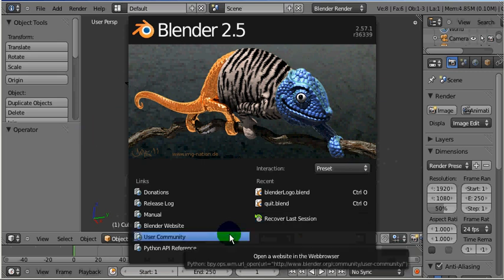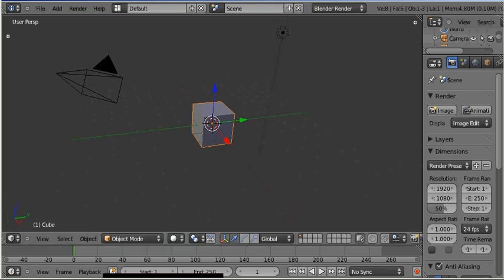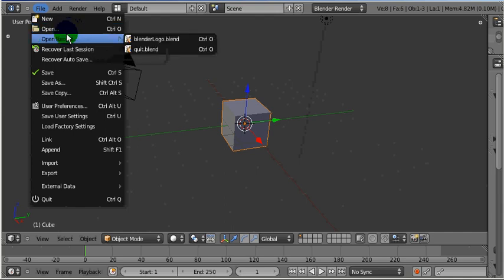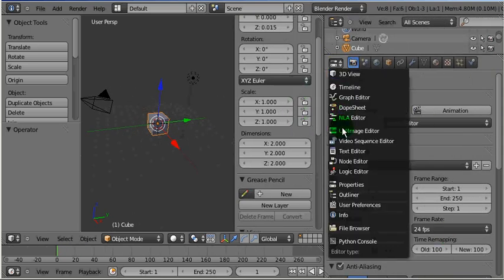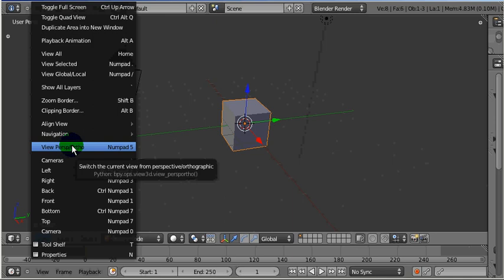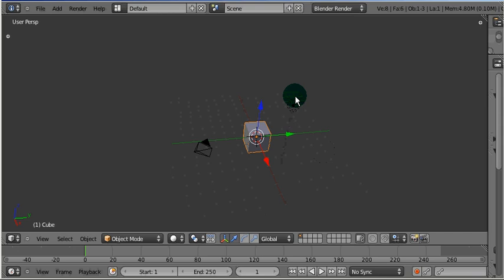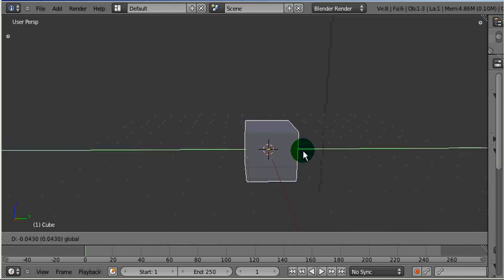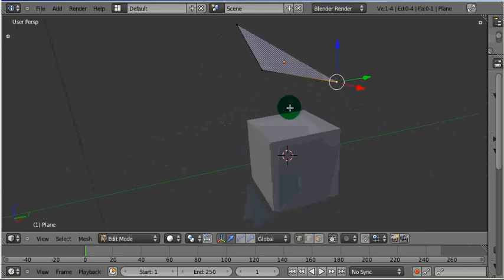Blender 2.5 Tutorial One - The Interface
This tutorial is the first in the series.  It covers the basics of the Blender 2.5 Interface.  Come back next week to view Tutorial Two - Objects and Rendering.

for more tutorials and tips, sign up and even chat with other Blender enthusiasts if you have any questions.